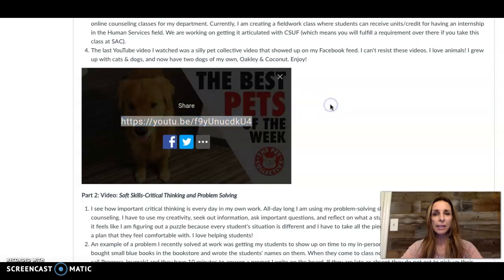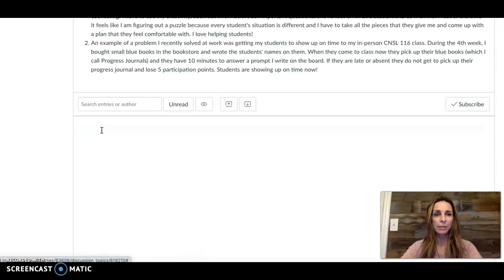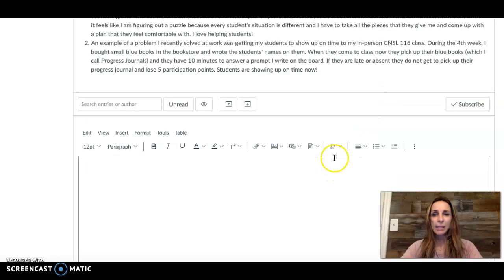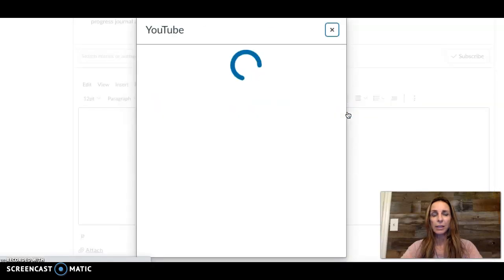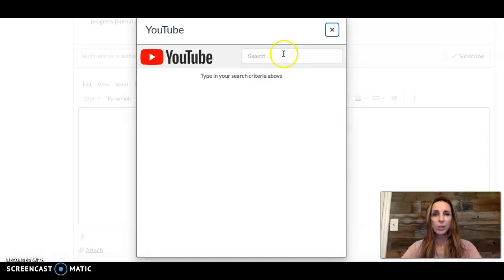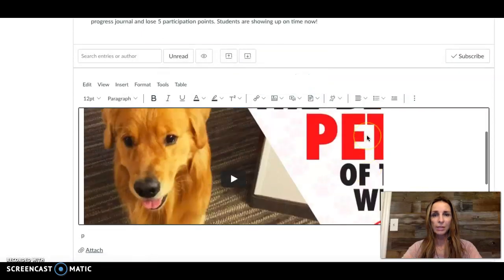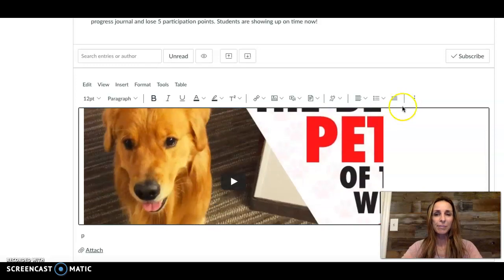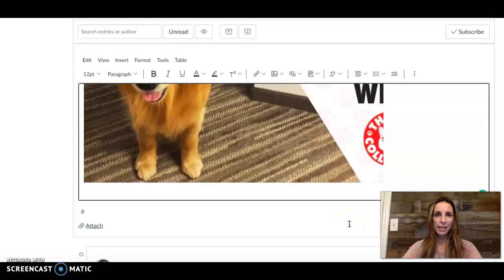How to Upload a Video